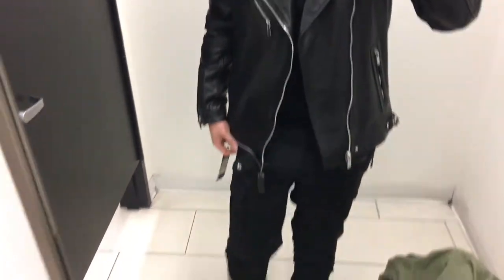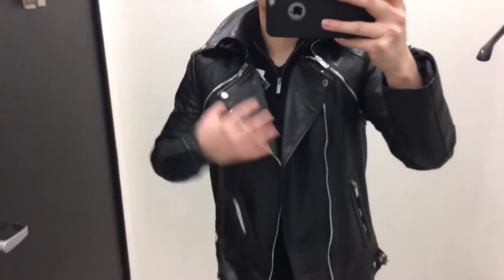CHRISTMAS SHOPPING AT SAKS 5TH AVE: VERSACE , GIUSEPPE ZANOTTI, BIKER LEATHERS....